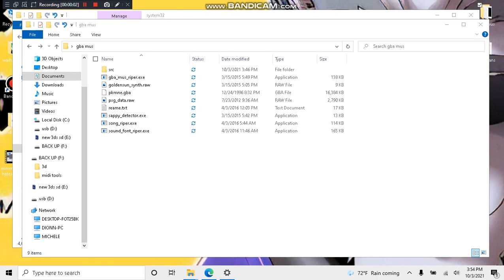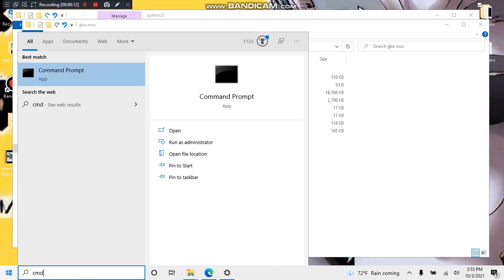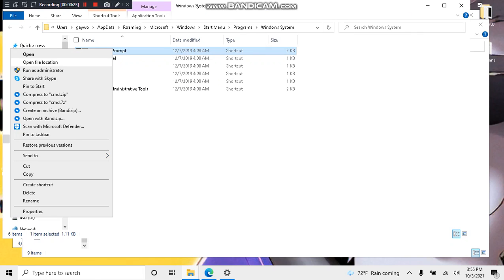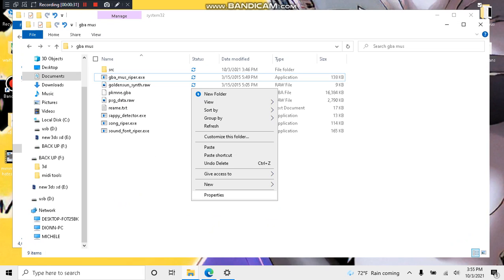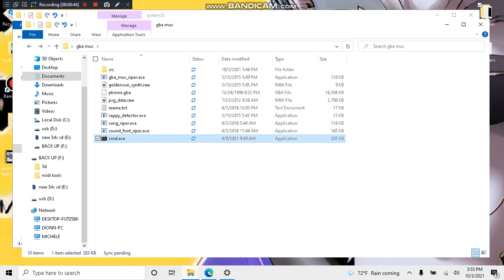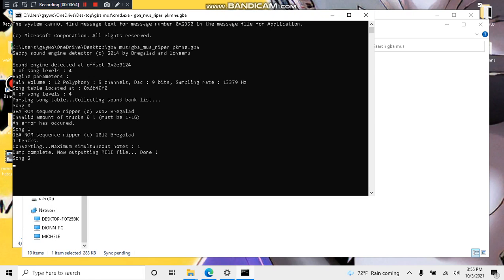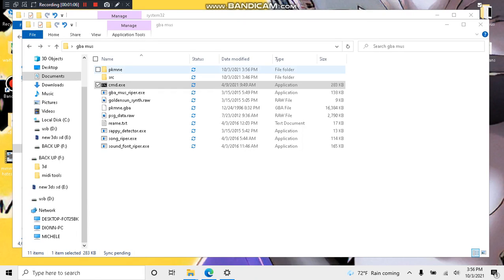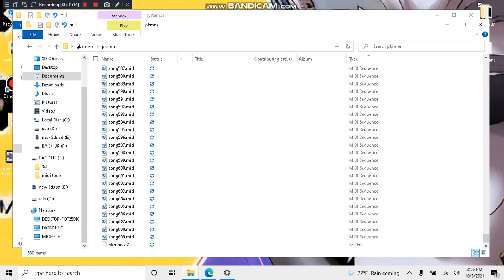GBA mus riper tutorial ( This only works for games using the Sappy synth engine )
(This guide only works with games that use the Sappy synth engine .)
The midis I ripped are named as followd:
 mario kart super circuit - mkscf , inal fantasy 4 - ff4  , pokemon ruby - pkmne